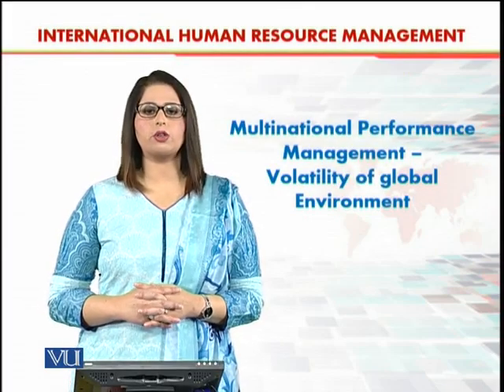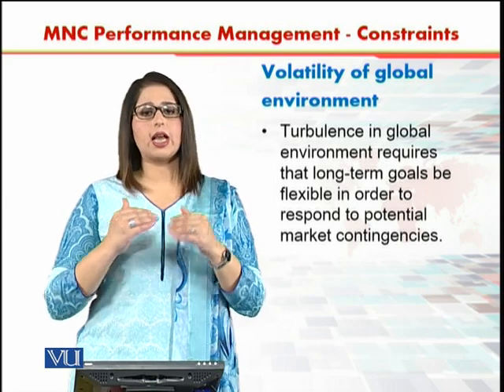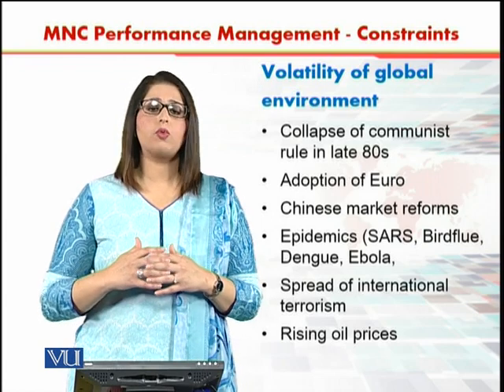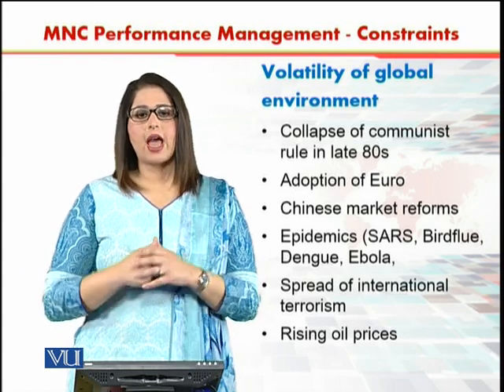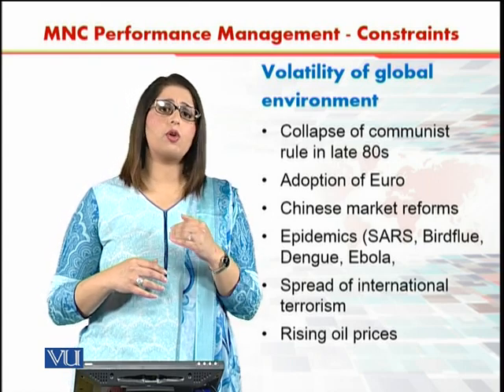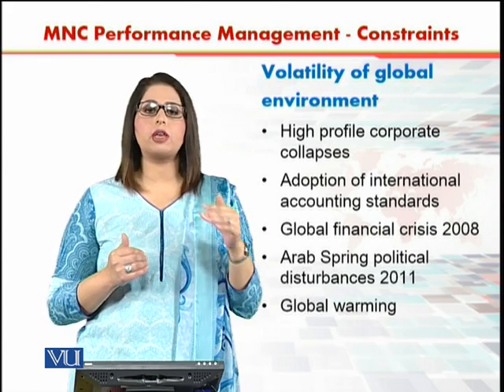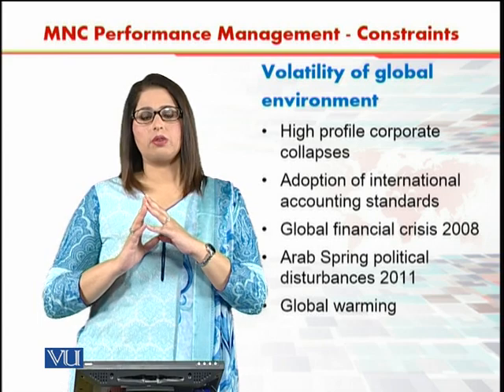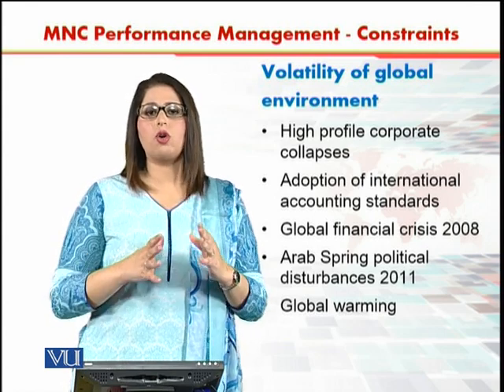Volatility of global environment | International Human Resource Management | HRM630_Topic134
Topic134 -  Volatility of global environment